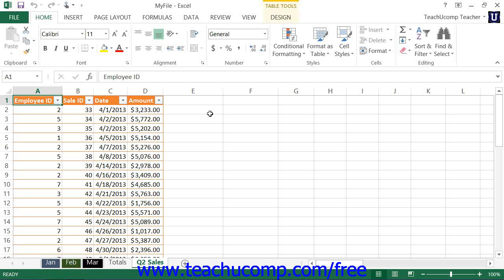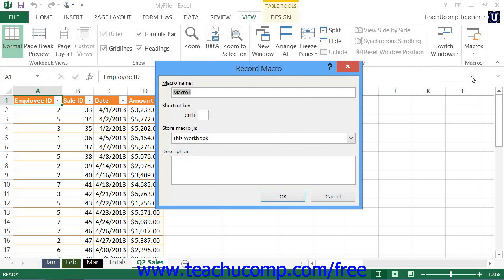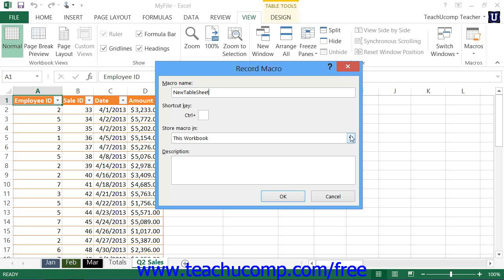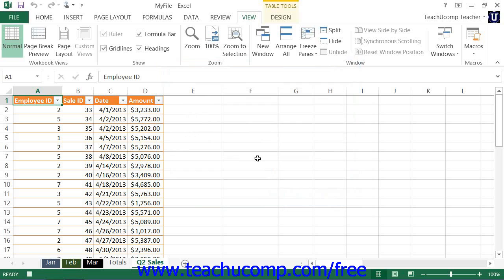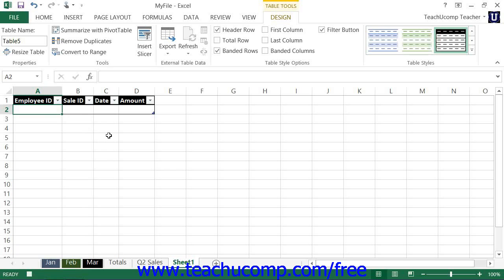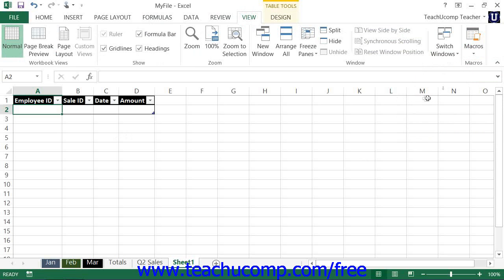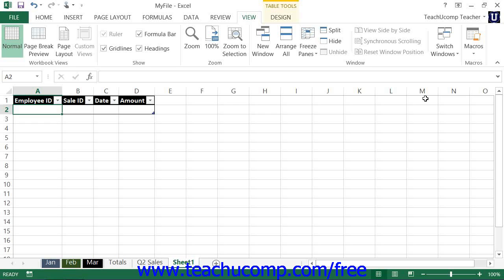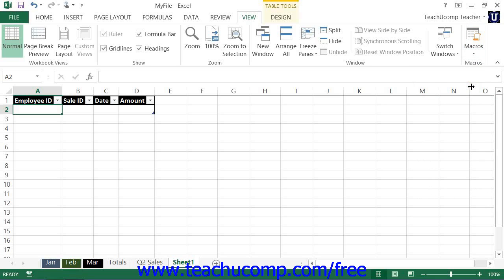Excel 2013 Recording Macros Microsoft Training Lesson 37.1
Learn about recording macros in Microsoft Excel A clip from Mastering Excel Made Easy v. 2010. - the most comprehensive Excel tutorial available. Visit us today!